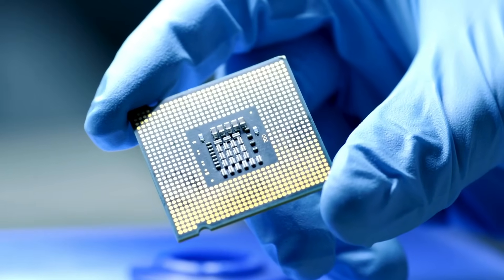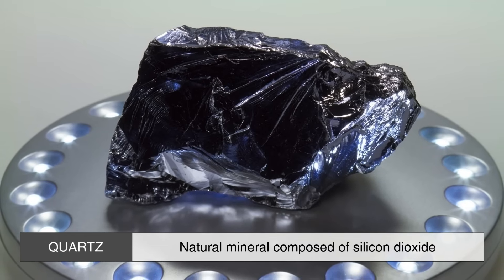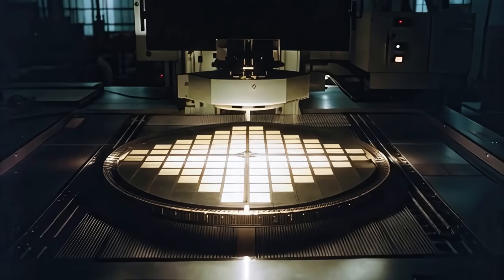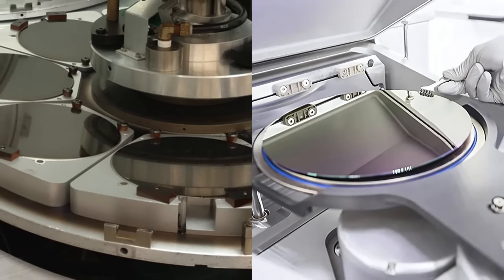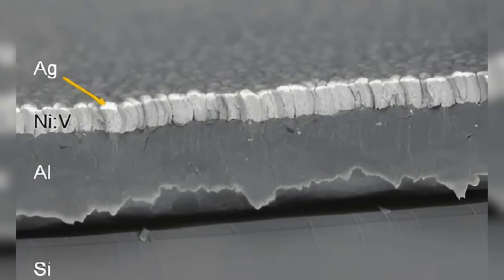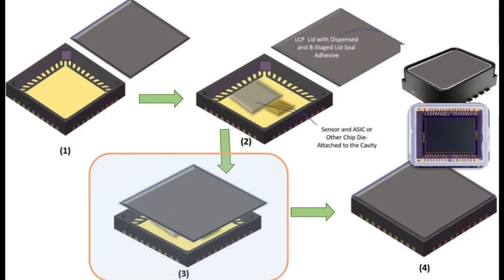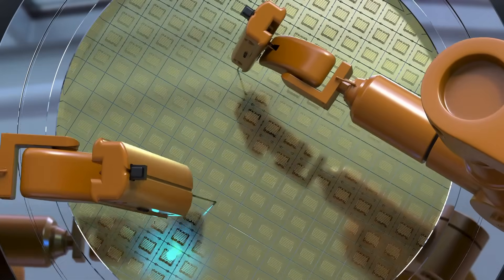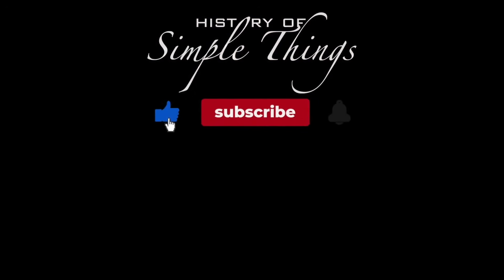How Are Semiconductor Chips Made?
How are semiconductor chips made? These tiny yet powerful components power everything from smartphones and computers to cars and medical devices. But the process behind their creation is incredibly complex and precise, involving multiple stages such as silicon purification, wafer fabrication, photolithography, doping, etching, deposition, and packaging. In this video, we’ll break down every step of semiconductor chip manufacturing and explore how these essential components continue to evolve with cutting-edge technology.

📌 Timestamps:
0:03 –What are semiconductor chips?
1:07 – How silicon wafers are made
2:09 – Photolithography: The blueprint of a chip
3:05 – Doping and etching: Defining electrical properties
4:10 – Deposition: Building chip layers
5:07 – Interconnection and metallization
5:52 – Testing and quality control
6:25 – Packaging the final chip
7:40 – Future of semiconductor manufacturing